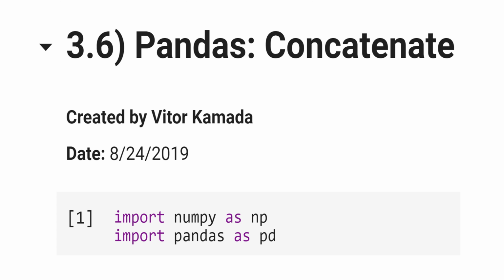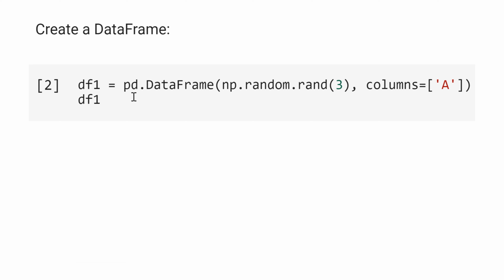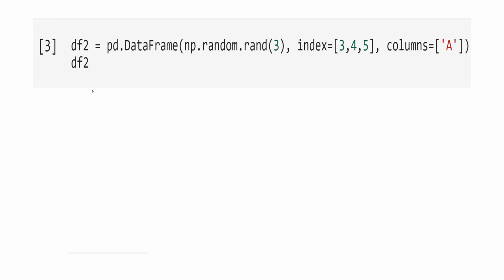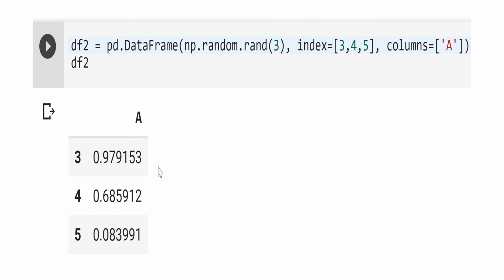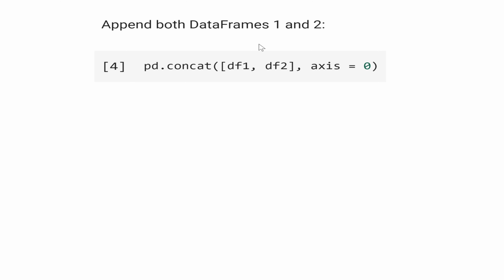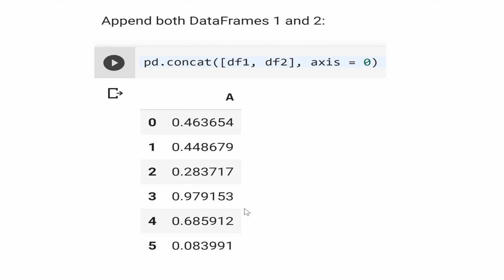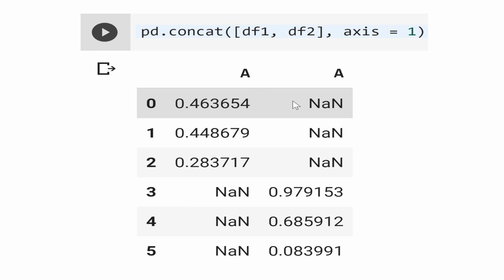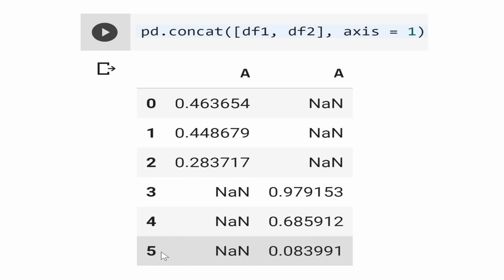3.6) Pandas: Concatenate or Append Function